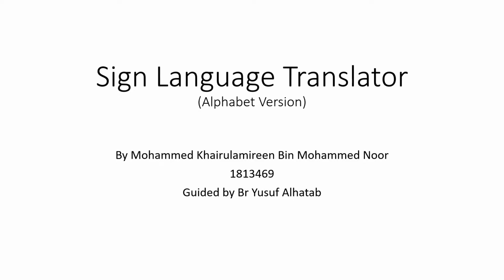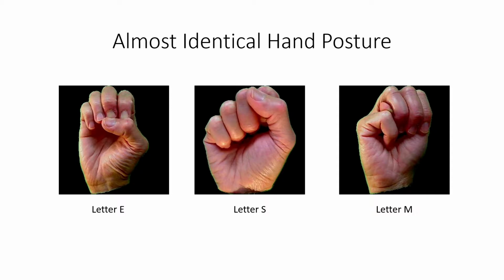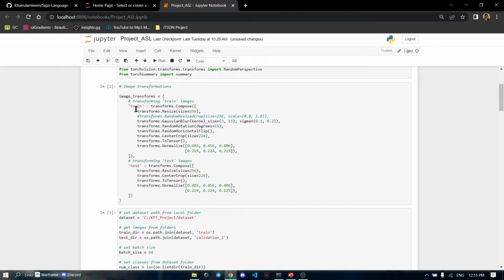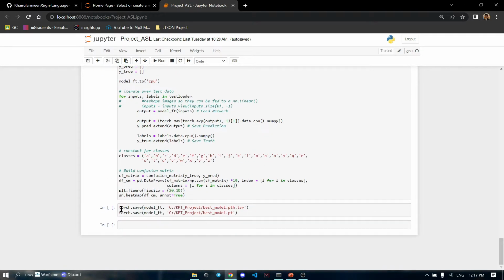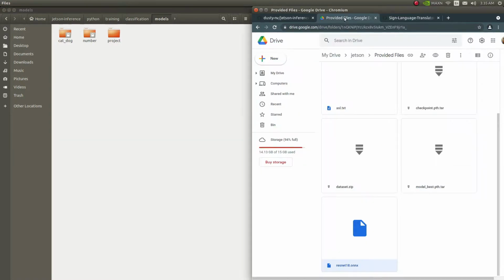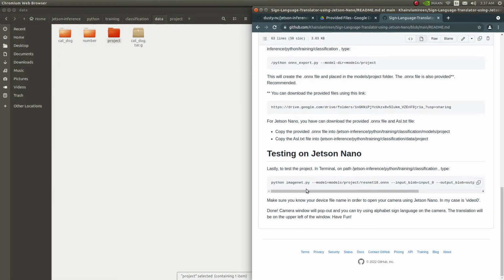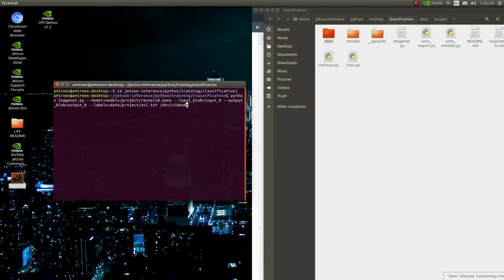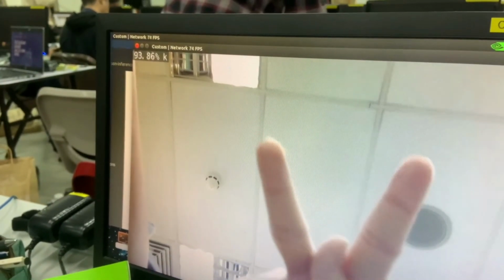Sign Language (Alphabet) Translator using Jetson Nano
This is my project developed during my Deep Learning in Intelligent Video Analytics and Computer Vision Workshop in IIUM.

This project is about translating Sign Language Alphabet using Jetson Nano. This project focuses on the Image Classification where every hand posture will be classified to its letter class.